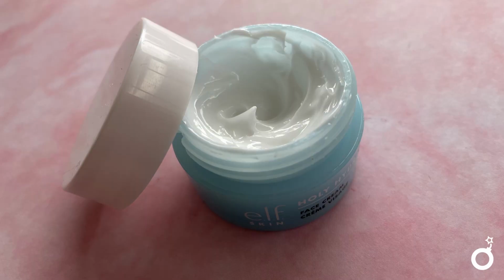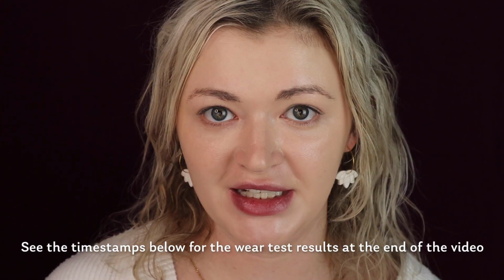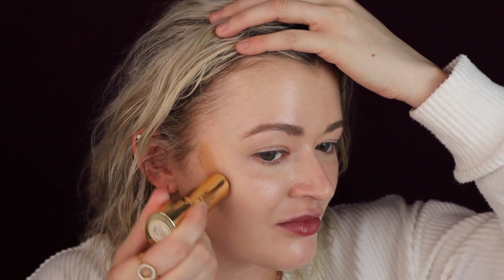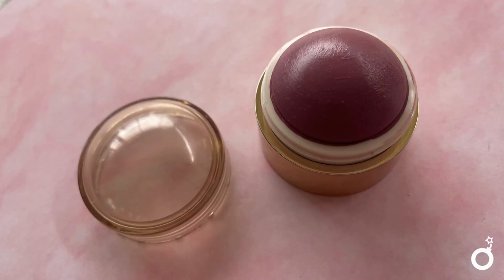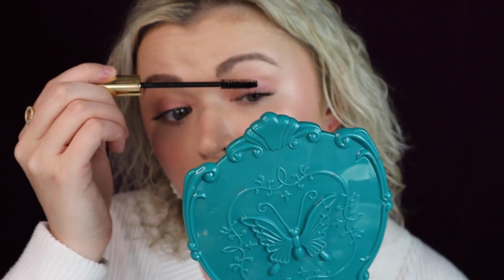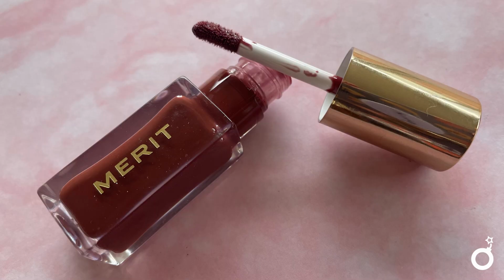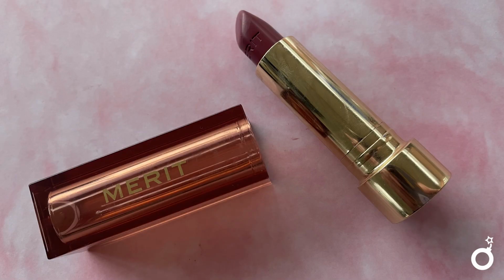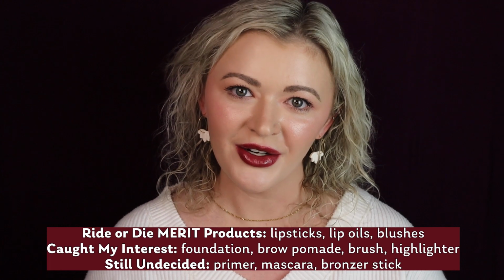FULL FACE OF MERIT BEAUTY | Every Product! | Foundation Wear Test + Lipstick Try On | BombshelRebeka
I try on a full face of MERIT Beauty & WOW the RESULTS! I also swatch all but 1 shade of the Merit Lip Oils & Signature Lipsticks & try them all on! Tell me which Merit product you're most interested in below 👀

I put out new content as often as I can and I have a TON of videos planned for 2023!

- Timestamps -
Foundation Try-On 3:30
Brow Pomade 6:46
Bronzing Stick 9:23
Cream Blush 12:21
Cream Highlighter 13:47
Cream Eyeshadow 15:57
Oops 17:11
Mascara 18:04
Lipsticks Intro 20:26
Lip Oil Swatches 21:35
Lipstick Swatches 25:02
Foundation Wear Test Results 31:04
Mascara Wear Test Results 31:21
Final Thoughts 32:02

- Products Used -
e.l.f. Holy Hydration Face Cream
Merit Great Skin Instant Glow Serum
Merit Brush No. 1 Tapered Blending Brush
Merit the Minimalist Perfecting Complexion Foundation and Concealer Stick (Dune)
Laura Mercier Ultra Blur Setting Powder (Transluscent)
Merit Flush Balm Cream Blush (Apres on cheeks)
Merit Flush Balm Cream Blush (Apres + Terracotta on eyes)
Merit Day Glow Highlighting Balm (Cava)
Merit Clean Lash Lengthening Tubing Mascara
Merit Brow 1980 Volumizing Eyebrow Pomade Gel (Blonde)
Melt Cosmetics Perfectionist Brow Pen (Universal Brown)
Merit Signature Lip Lightweight Lipstick (Every shade except 1990 - Wearing Fashion in outro/thumbnail)
Merit Shade Slick  Tinted Lip  Oil (Every shade except Au Natural - Wearing Sangria in outro/thumbnail)

Token Jewelry: Get 15% your entire order at tokenjewelry.com with code BOMBSHEL15
LYS Beauty: Save 20% on LYSBeauty.com with code LYS8IC0L7 (ends December 6th, 2023). (There's an i and a zero in that btw).
*Please note that I do receive commission from the codes above, with the exception of Token Jewelry

- Apparel + Accessories -
Ring: Pandora (Discontinued)